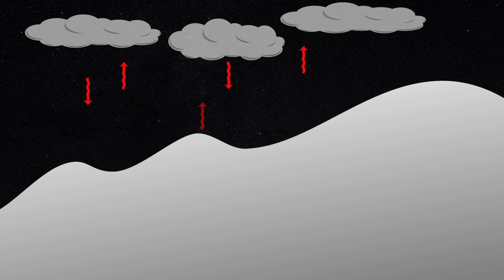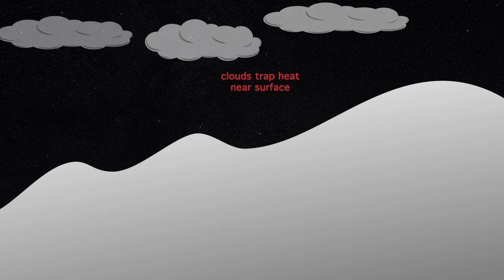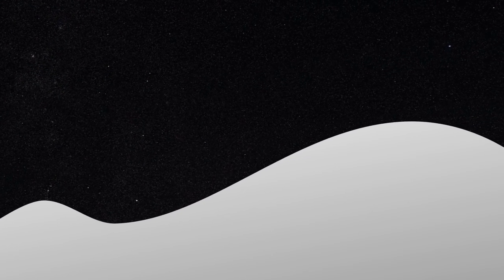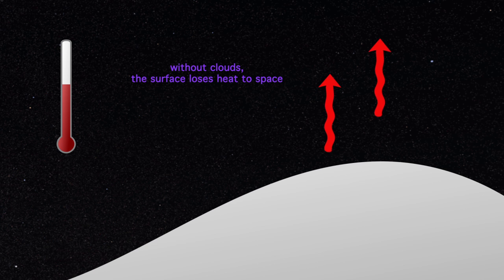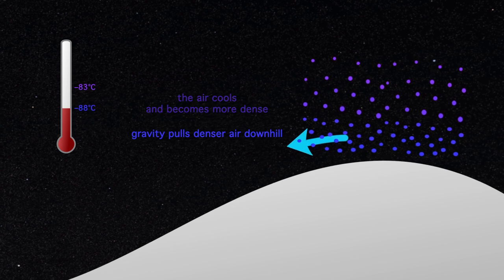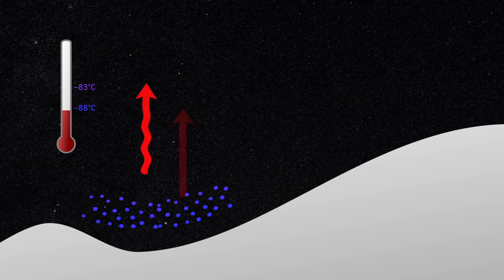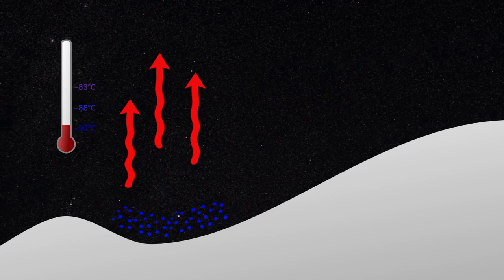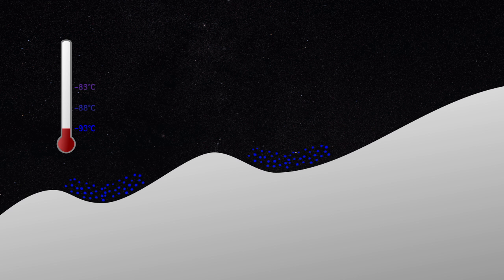NASA | How to Get Colder Than Anywhere Else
At the coldest spots on Earth, every breath is painful. But how cold can it get on Earth's surface? What sort of weather brings on the record-breaking cold?

On the high plateau of East Antarctica, there is a ridge along the ice sheet nearly 14,000 feet above sea level.  The dry atmosphere and the long, sunless winter months combine to make this the coldest place on earth.  Under the clear Antarctic night skies the snow surface radiates warmth into space, cooling the air just above the surface.  As the air cools, it gets denser and starts to slide down the slope off of the ridge.  It collects In small hollows just a little downhill and continues to be cooled as the snow in the hollow radiates away its small amount of warmth.

The MODIS sensor on NASA's Aqua satellite allowed researchers from the National Snow and Ice Data Center to find the coldest place on Earth.  By turning to the TIRS sensor on the NASA/USGS Landsat 8 satellite, with its higher spatial resolution, the scientists were able to confirm how the topography facilitates these record low temperatures.